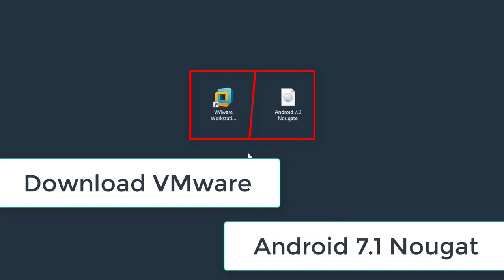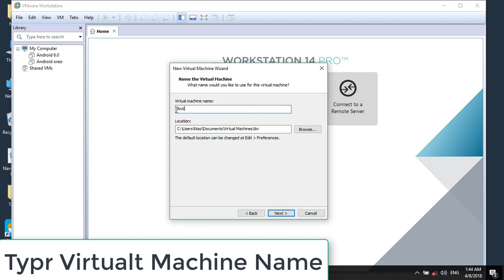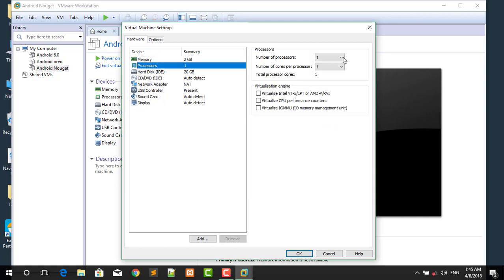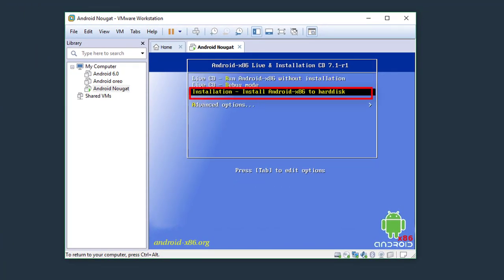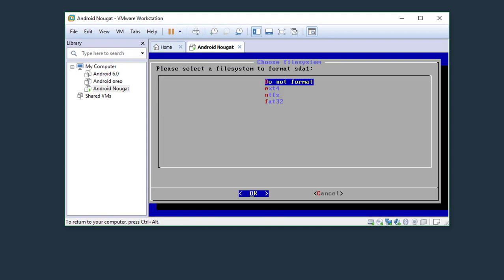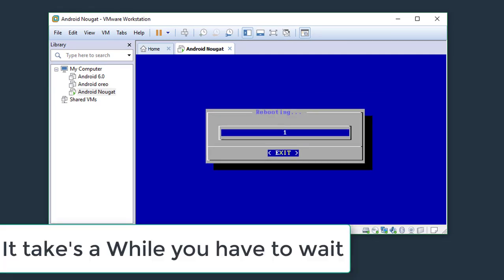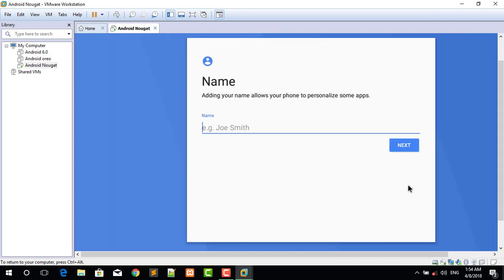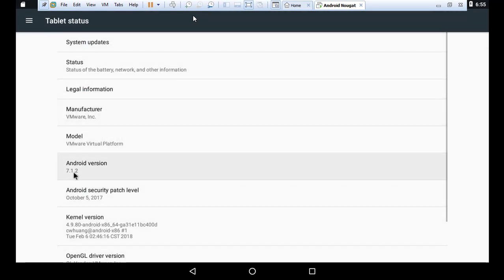How to Install Android 7.1 Nougat on VMware 14 Pro?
In this video, I am going to show you how to install Android 7.1 nougat on VMware workstation 14 pro? This tutorial, going to through about installing Android Nougat using VMware Workstation.

To Install Android Nougat 7.0 on VMware you need to have two setup file, first download and install VMware workstation on your computer.

++MUSIC CREDITS++